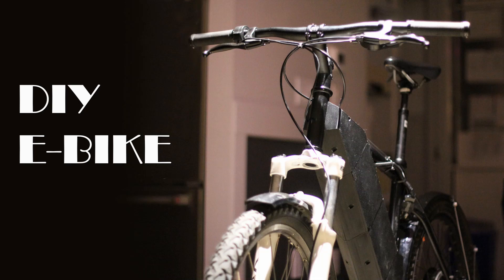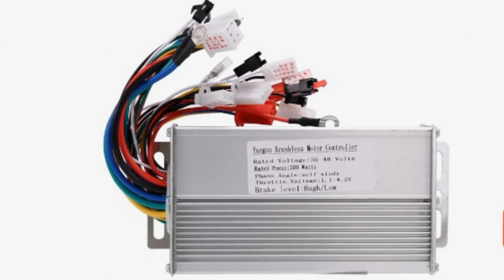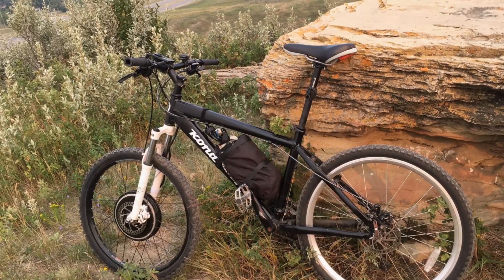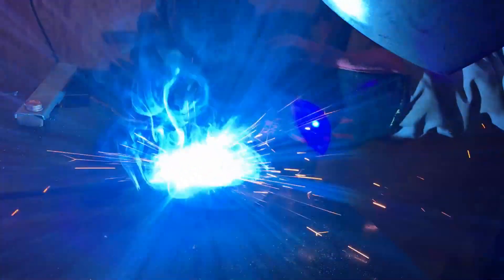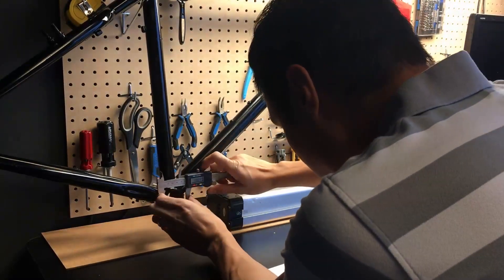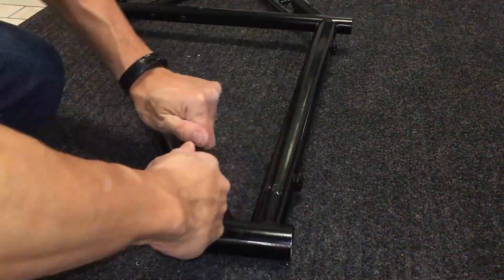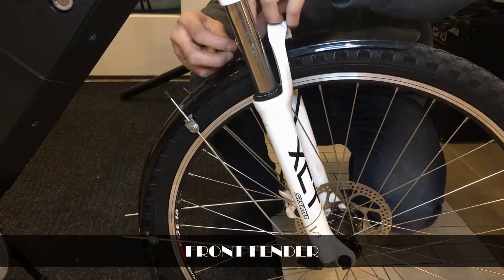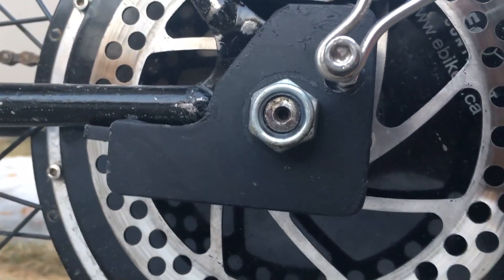Custom DIY E-Bike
Ever want to build your own E-bike? This video documents my experience putting together an E-bike from random parts. The bike is powered by a front-converted-to-rear 48V 500W hub motor.